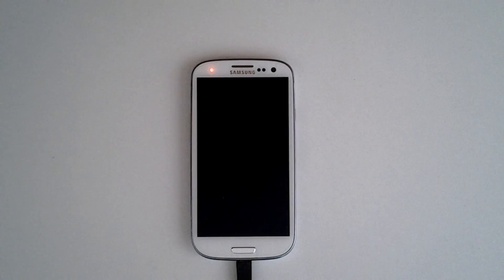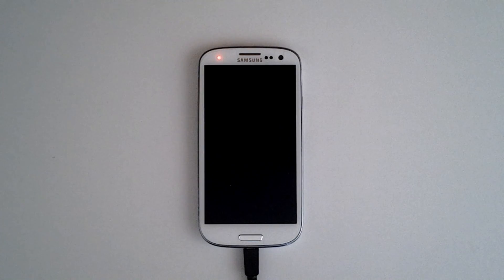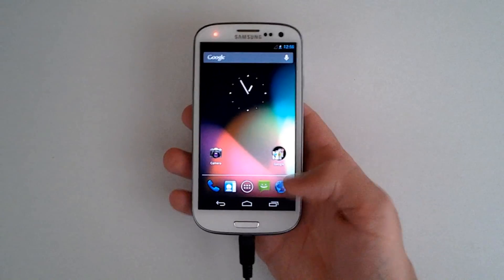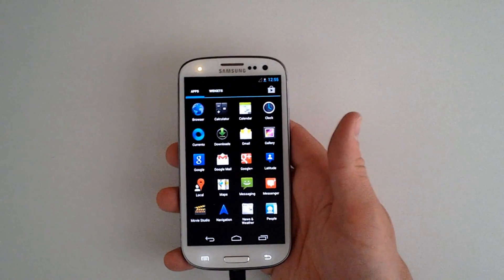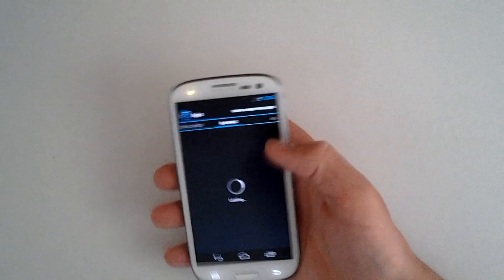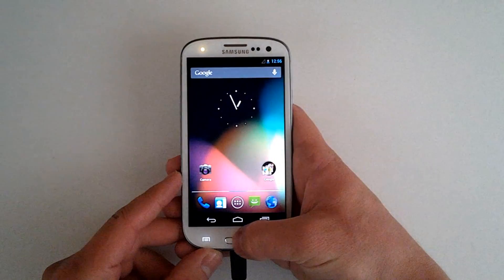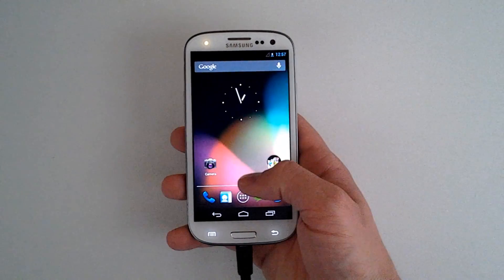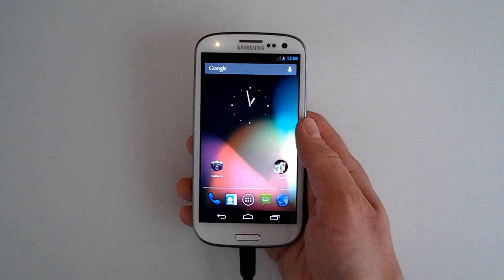Samsung Galaxy S3 - 4.1 Jelly Bean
A quick overview of a very basic Android 4.1 Jelly Bean ROM for the Samsung Galaxy S3.